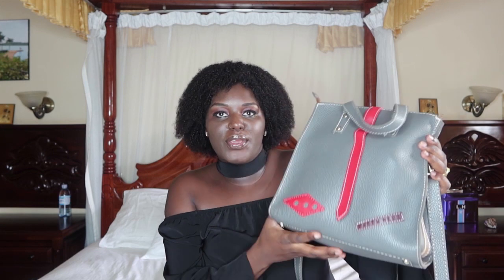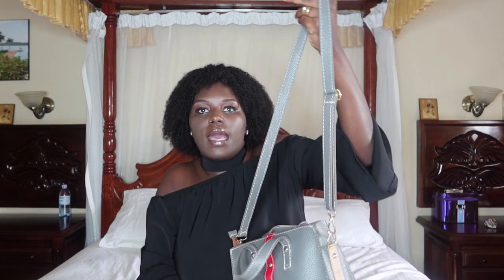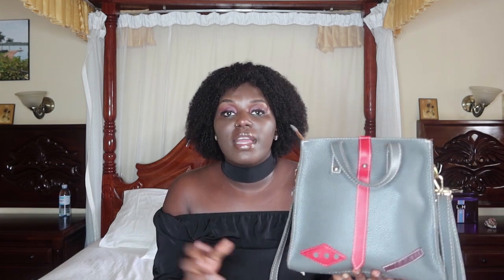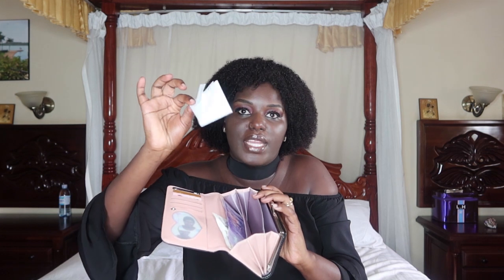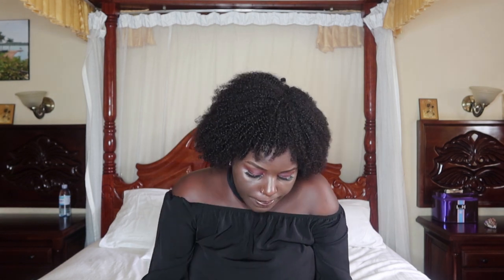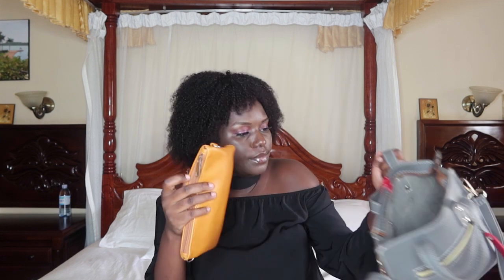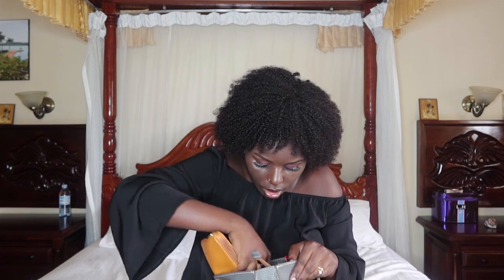WHAT'S IN MY BAG 2020? || Simply Hatie